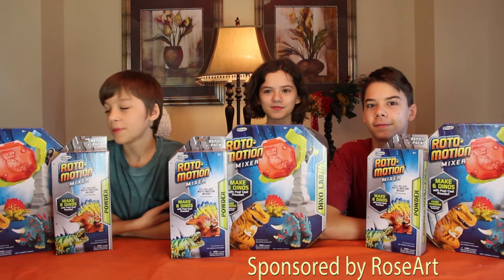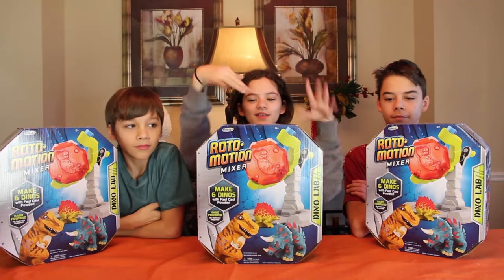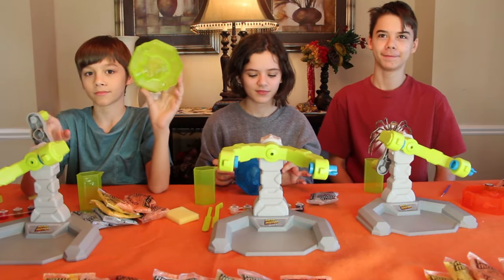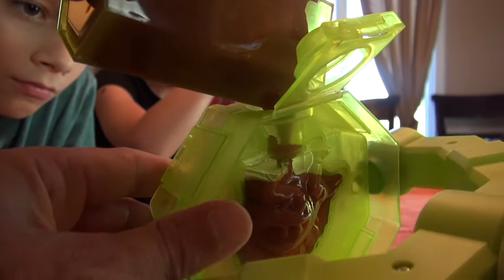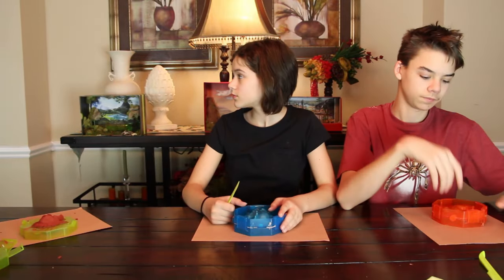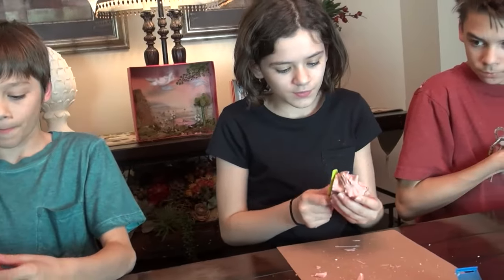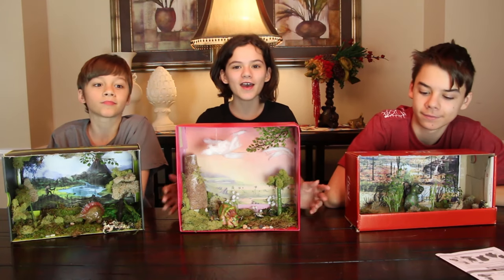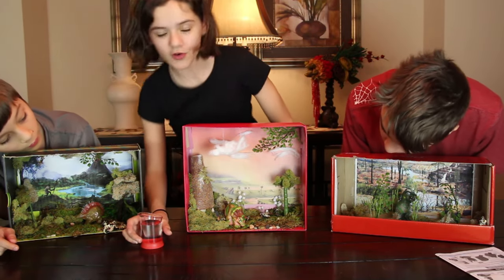DINO LAB CHALLENGE!! | KITTIESMAMA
Today we do a challenge with Rose Art's Roto Motion Mixer Dino Lab!  Tell us whose Dinosaur and diorama you liked best!  ROoOoAaAaRR!

MUSIC USED IN VIDEO:
JoshWoodward.com
OTHER MUSIC: